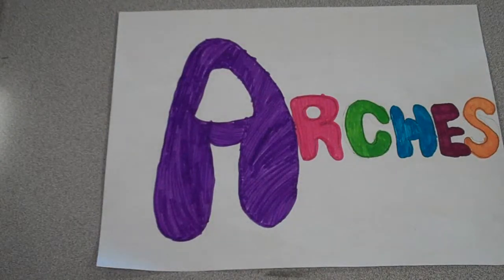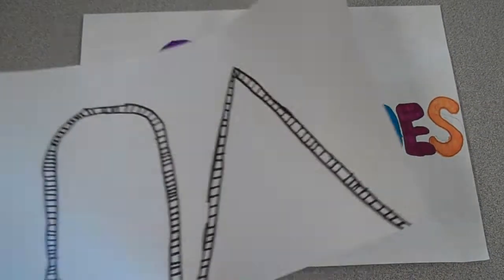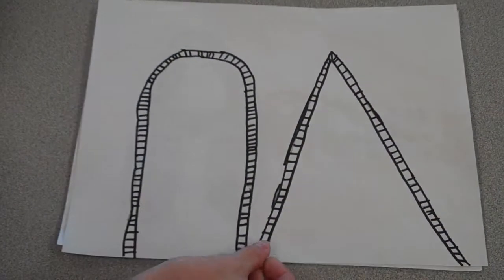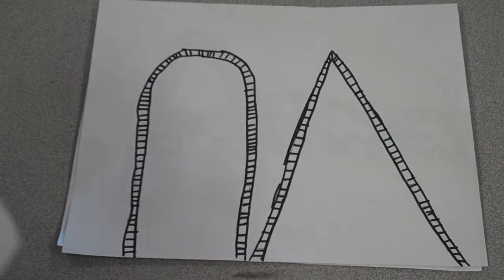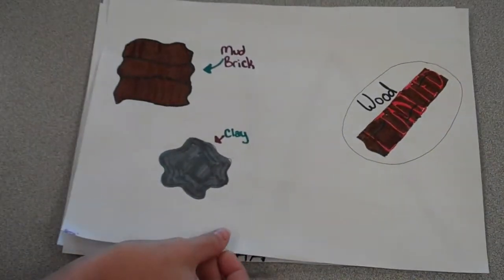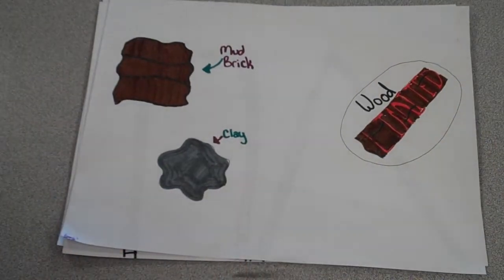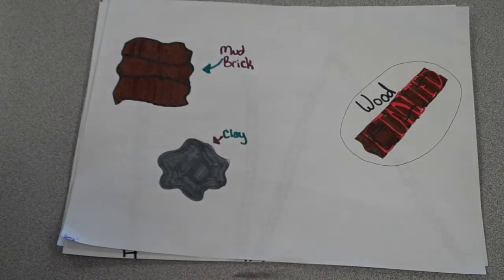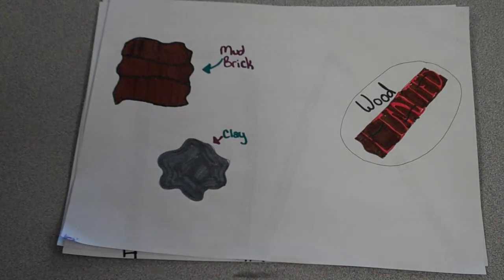LA2 - Mesopotamia - Arch (1) - Paper Slide